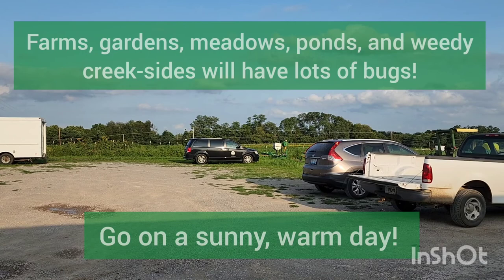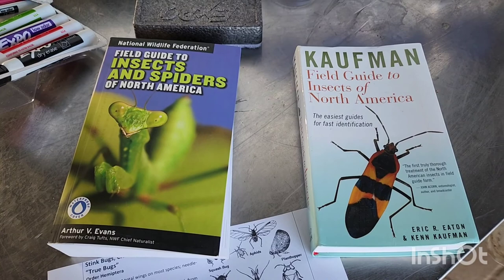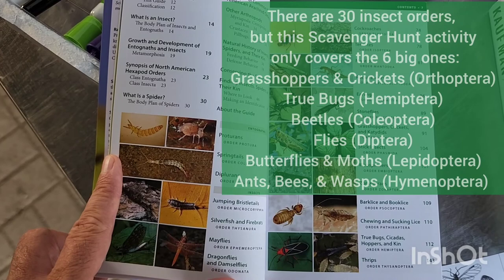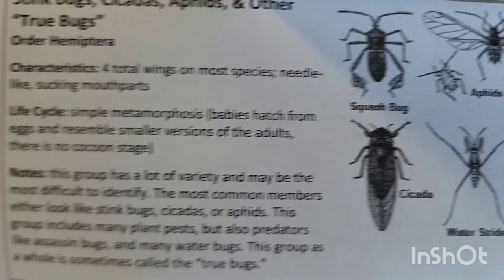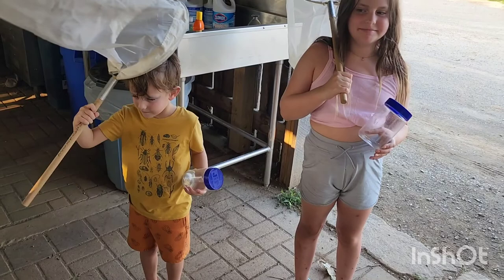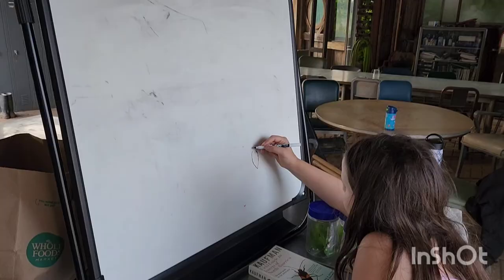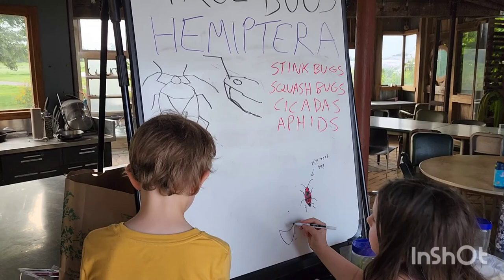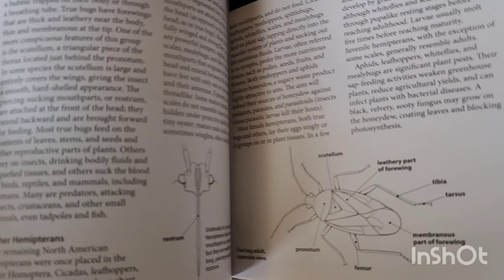KY Junior Master Naturalist: Leader's Guide - Insect Order Scavenger Hunt